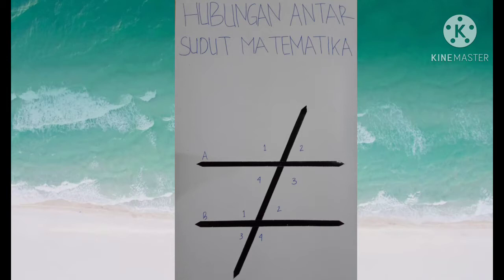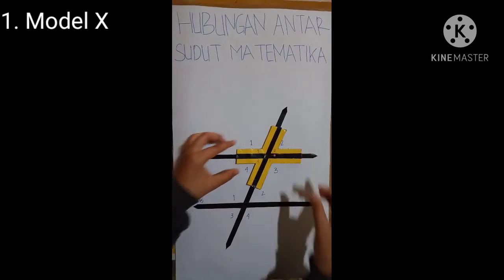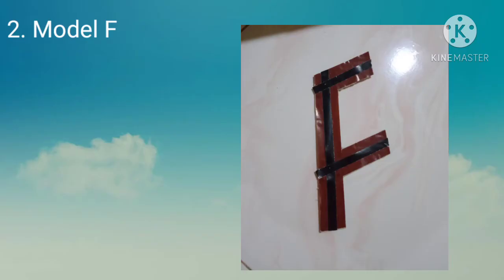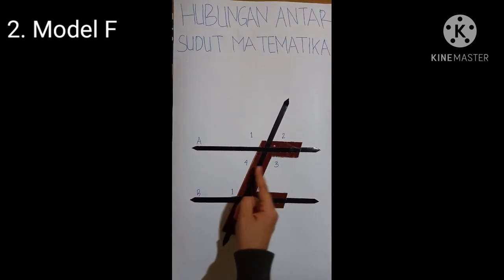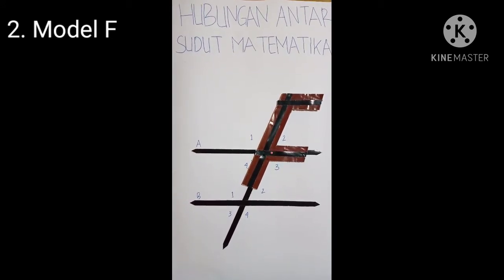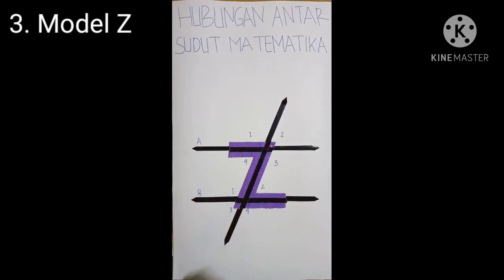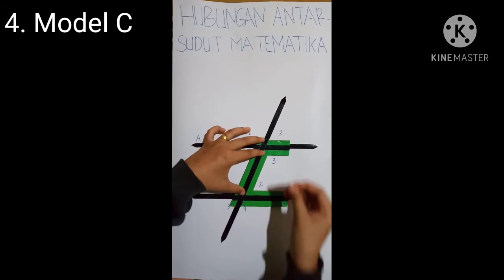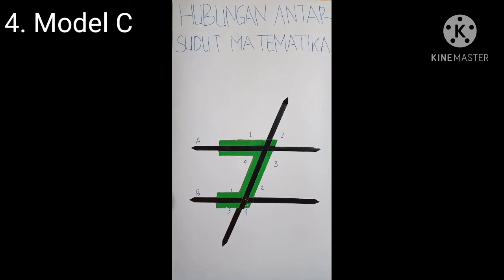Media Pembelajaran Matematika - Hubungan antar Sudut Matematika